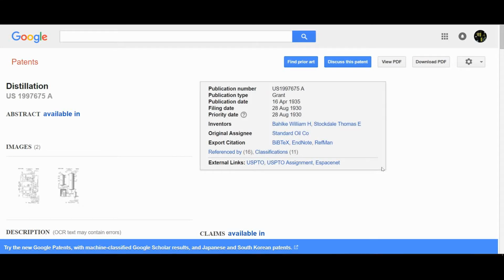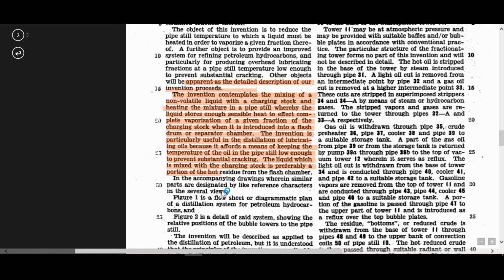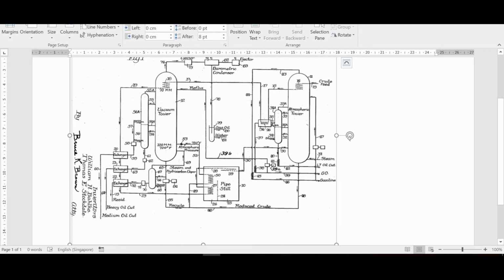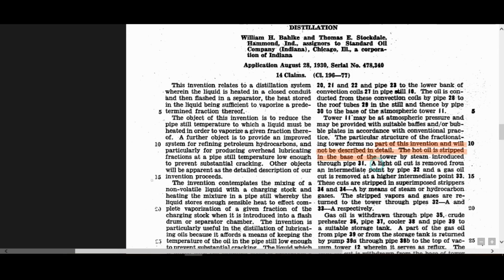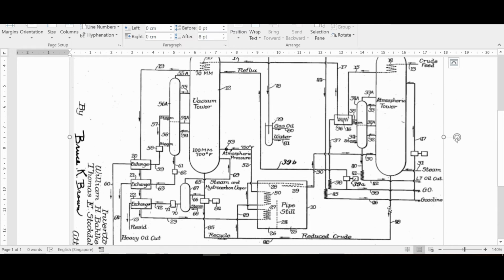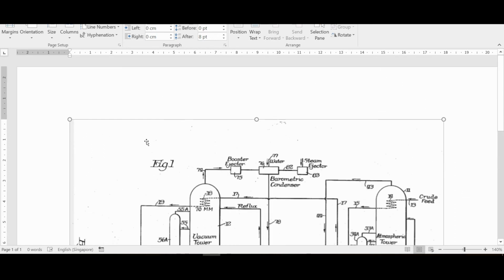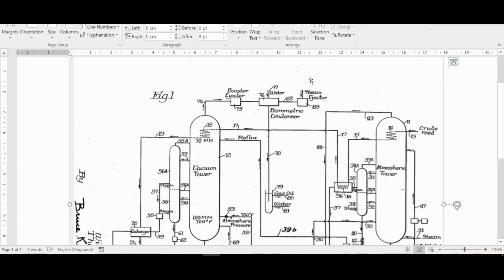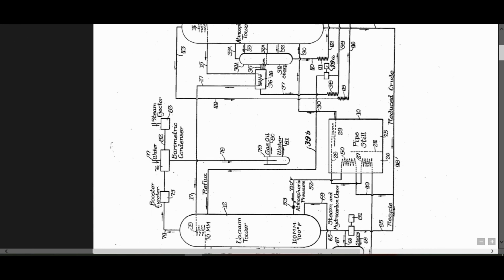Petroleum Downstream Crash Course 12 - Real Life Designs: Distillation Patent by Standard Oil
References/Bibliography

[1] J.H. Gary, G.E. Handwerk, M.J. Kaiser, Petroleum refining: technology and economics, CRC press2007.
[2] D.W. Green, R.H. Perry, Perry's Chemical Engineers' Handbook, Eighth Edition, McGraw-Hill Education2007. Homework Answer:

Standard Oil was the parent company of many major oil companies today founded by John D. Rockefeller. The original Standard Oil company was broken up into many companies for fear of Standard Oil having a monopoly of oil. The companies it broke into are recognised today as Mobil & Esso (phonetic for S.O., Standard Oil) a.k.a ExxonMobil and Chevron.

Bahlke William H, Stockdale Thomas E
Patent No.: US1997675 A

References/Bibliography

[2] D.W. Green, R.H. Perry, Perry's Chemical Engineers' Handbook, Eighth Edition, McGraw-Hill Education2007.
[3] B.W. H, S.T. E, Distillation, Google Patents, 1935.